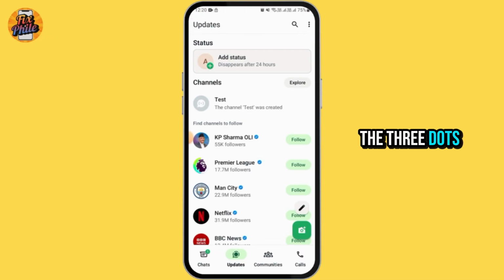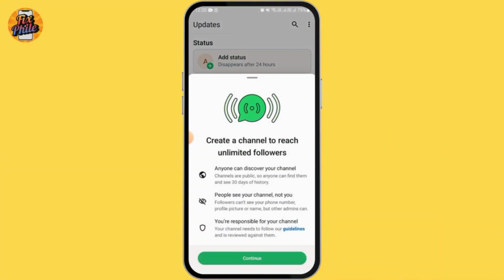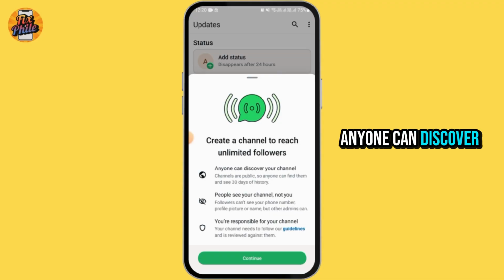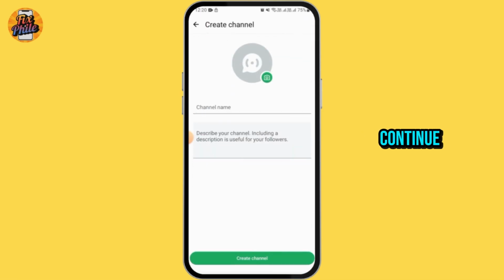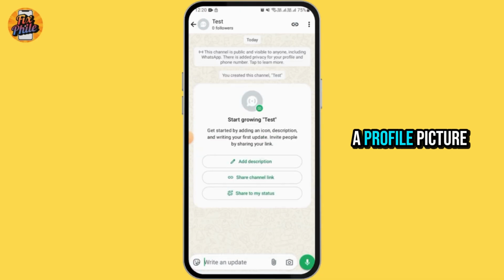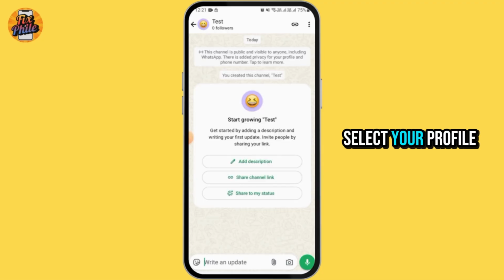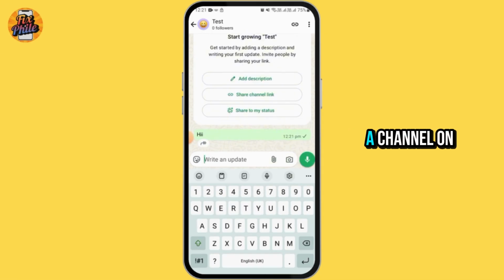How to Create a Channel on WhatsApp (2025) — Step-by-Step Guide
Want to create a channel on WhatsApp in 2025? WhatsApp Channels let you share updates, news, or content with your audience directly on the app. This tutorial shows you step-by-step how to set up your own WhatsApp channel and manage subscribers.

What you’ll learn:

How to create a WhatsApp channel for your brand, community, or personal use.

Tips for customizing your channel and maximizing engagement.

Timestamps:
00:00 – Intro:
00:10 – Step 1: Access WhatsApp Channels feature

Key takeaways:

WhatsApp Channels help you broadcast messages to multiple followers.

Customize your channel for better engagement and branding.